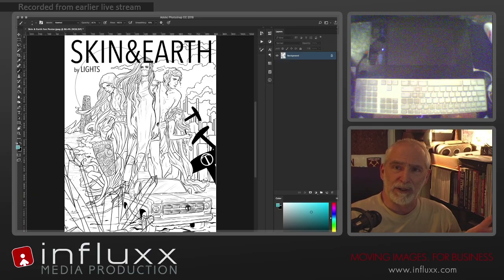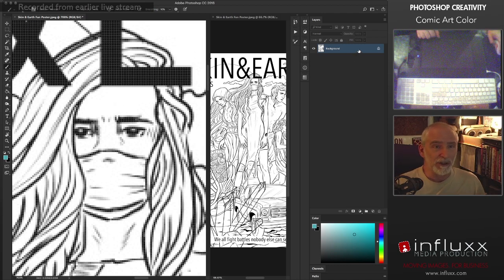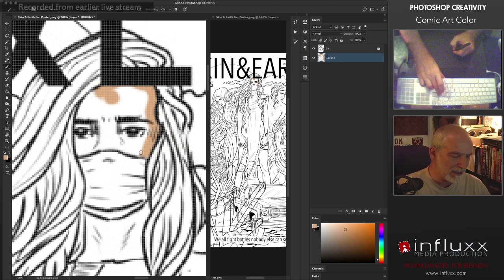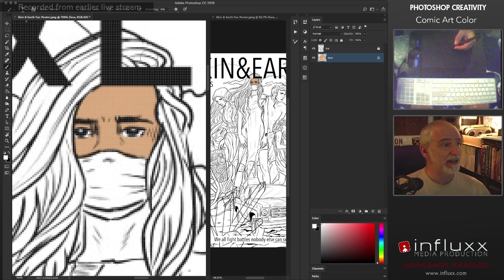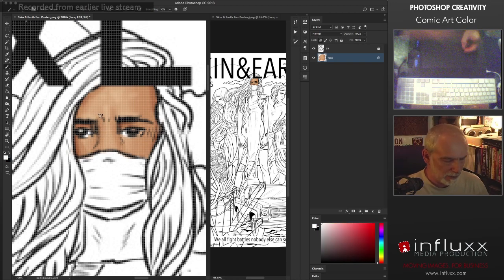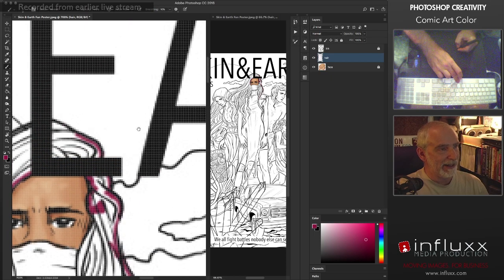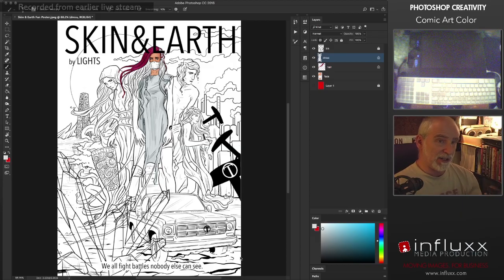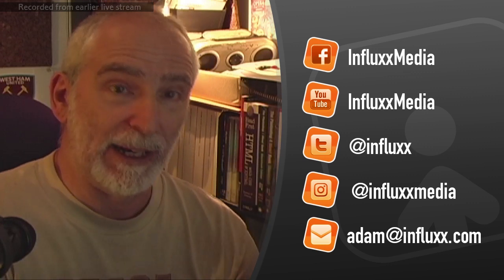Creative Briefing - Coloring Comic Art in Photoshop (Livestream Replay)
Creative Briefing is an ad hoc show that explores the many shapes and forms of creativity.

Today I'm going to show some techniques for taking black and white line art into Photoshop to color in a modern comic book style. Comic book art has come a long way this century and digital tools are largely to thank. Photoshop is the best tool for painting and creating comic panels without losing the ability to edit or permanently affecting the original.

Each morning I take a quick dip into some aspect of some creative endeavor - be it music, art, digital media, video, animation. Whatever. I try and mix it up with a different topic each day, basically whatever I feel like playing with at that moment. And hopefully that motivates or inspires someone to go explore their own creativity, or helps an artist to learn some small trick or technique. And with many of us in some form of isolation, it’s an opportunity to take advantage of that time to share. I hope you’ll join me (almost) every morning to make your day a little more creative.

TOOLKIT:
MacPro 8 Core, 32GB RAM, GTX760
Tablet: Wacom Intuos 4
Software: Adobe Photoshop CC
Camera: Panasonic DVX80
Broadcast with OBS to Facebook Live